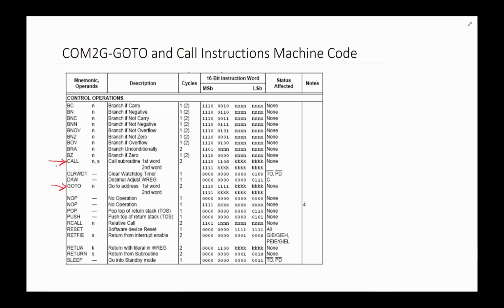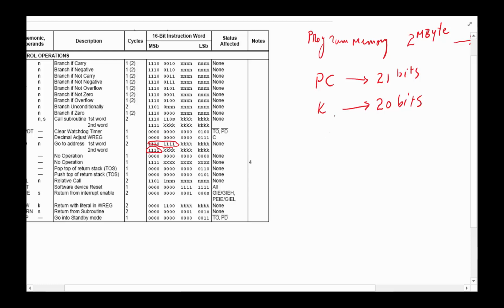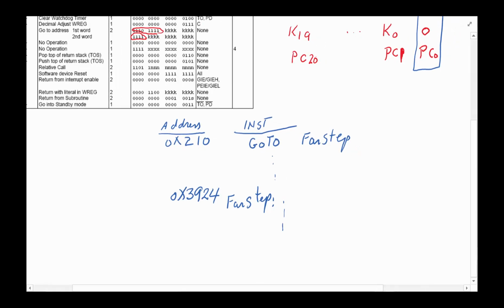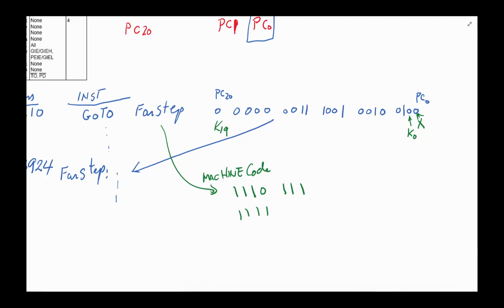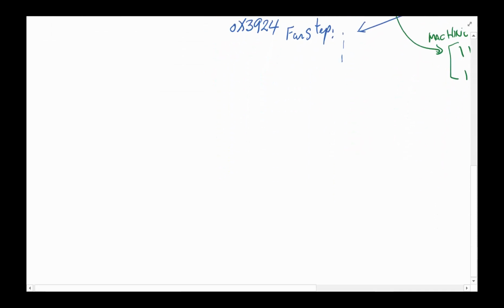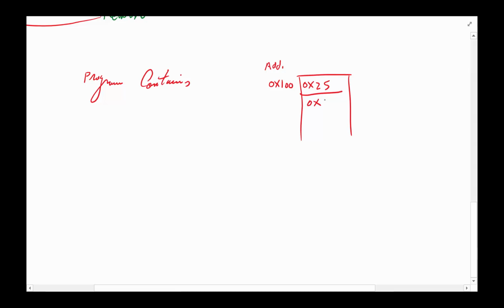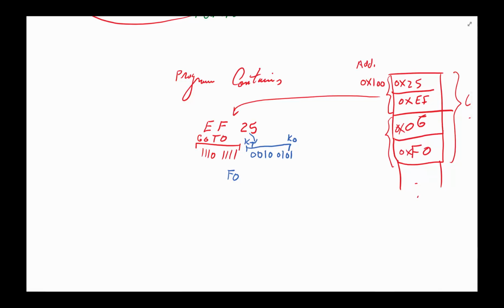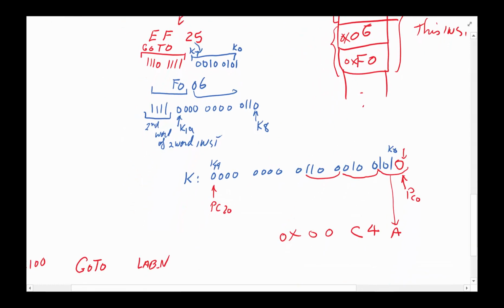COM2G GOTO and Call Instructions Machine Code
Introduction of Goto and Call instructions including conversion to and from Machine code.